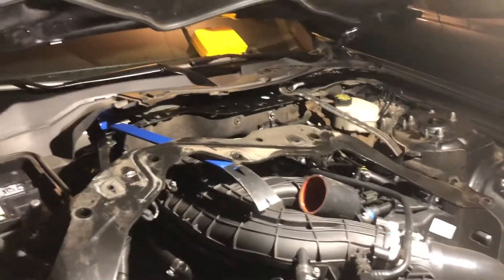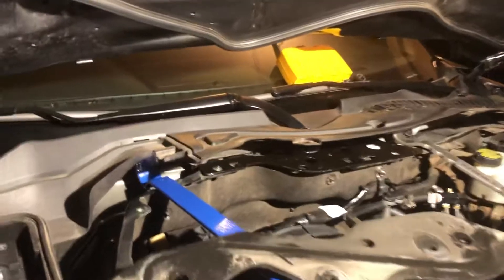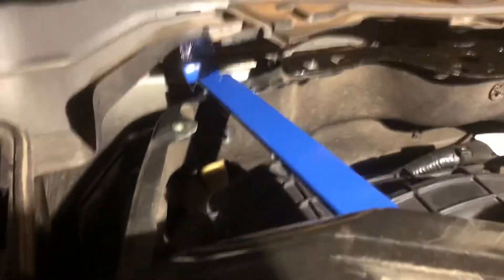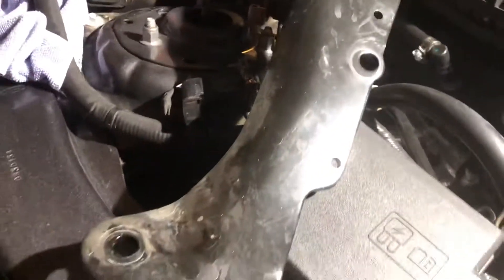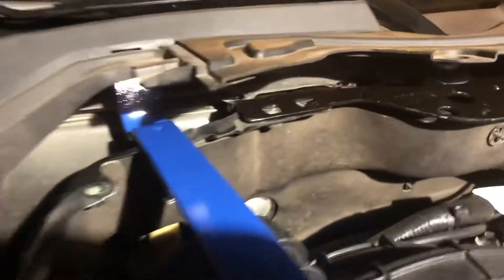Firewall Brace Cowl Extension Panel (bracket) Install Info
This is meant to assist in the install of the cowl extension bracket for the S550 Mustang.